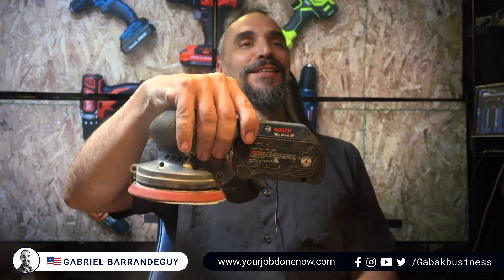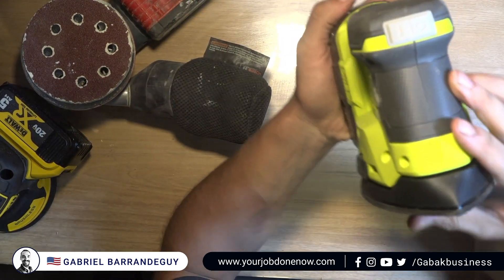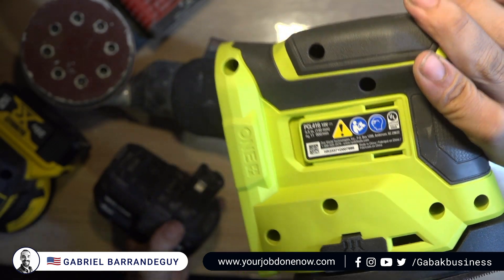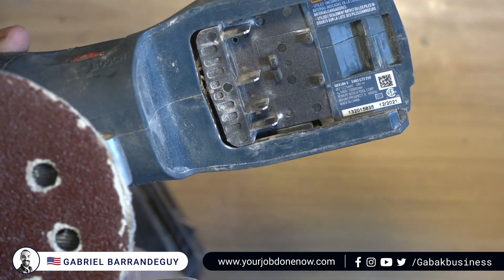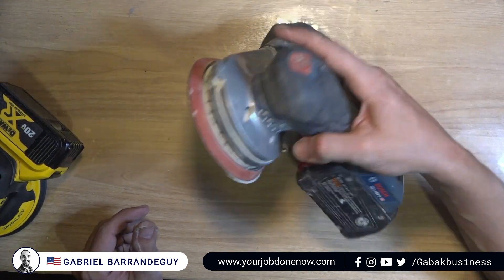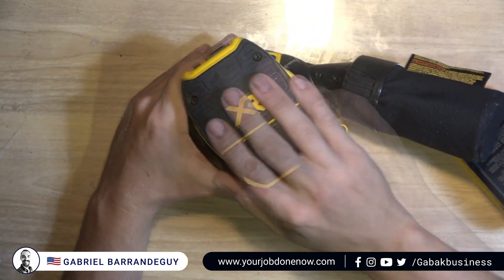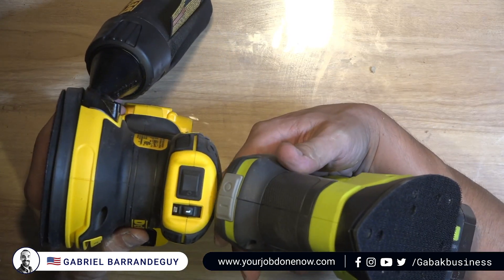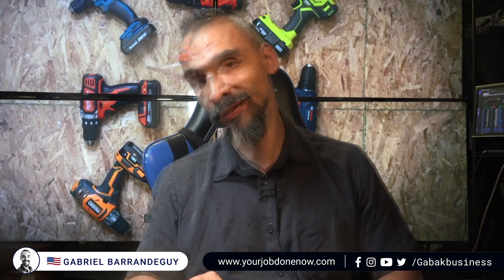Comparison between the DeWalt palm sander DCW210 BOSCH GEX18V5N & RYOBI PCL41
Comparison of DeWalt DCW210 BOSCH GEX18V5N and RYOBI PCL416B spindle sanders
Well, let's talk about hand sanders. I'm going to present you here my experiences with this type of products and well, you'll be able to decide which one you like the most.